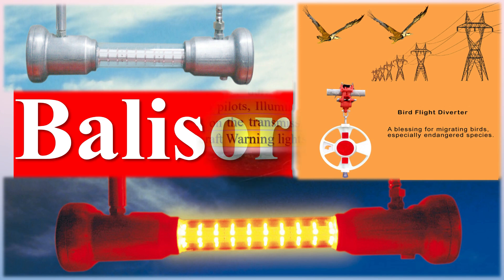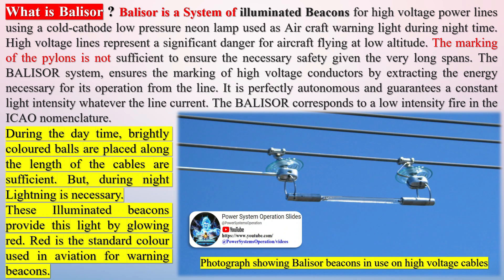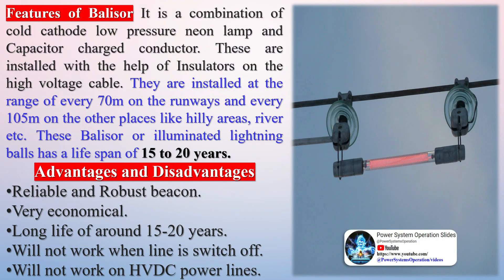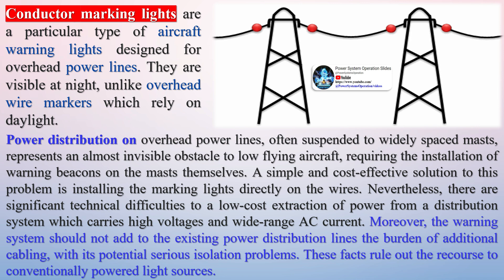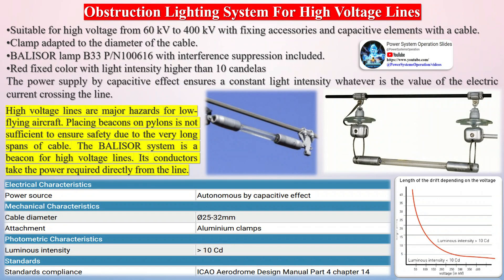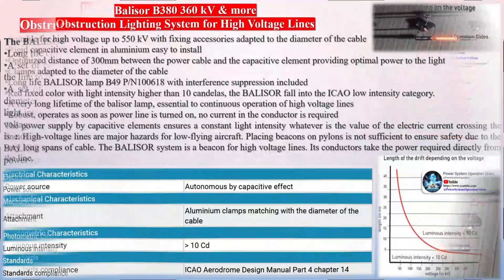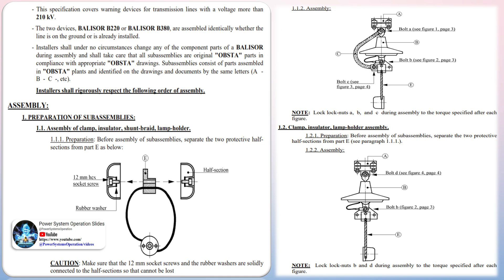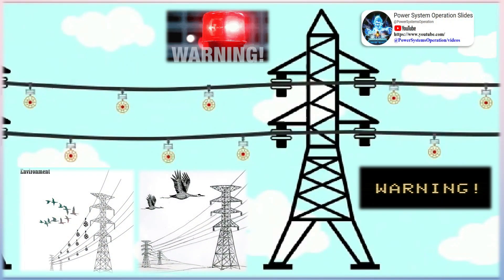What is Balisor ? | Balisor System Illuminated Beacons | Balisor System Working Principle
Generally, aircrafts and helicopters tend to fly in day time, but sometimes they have to fly during night time also. In some locations like, hilly areas, Valleys, Rivers, highways and Runways. Aircrafts tend to fly at low altitudes and it becomes very difficult for pilots to notice Transmission and communication wires during night time. To make these wires visible to pilots, Illuminated lightning balls or Balisor are used on the transmission lines. These are also known as Aircraft Warning lights.